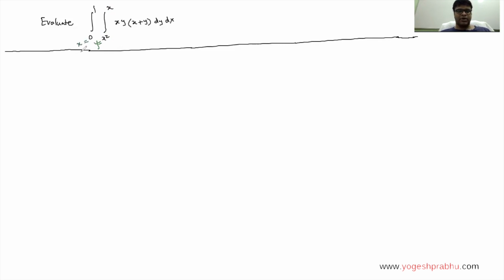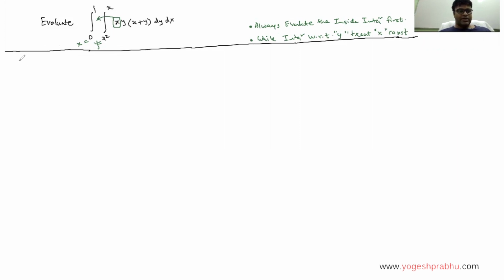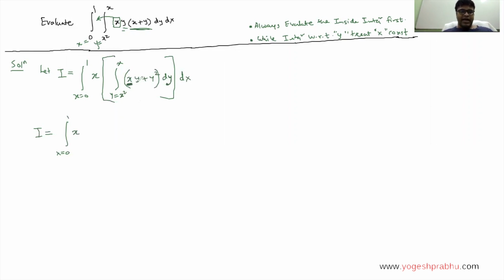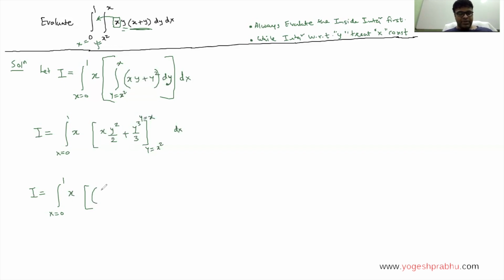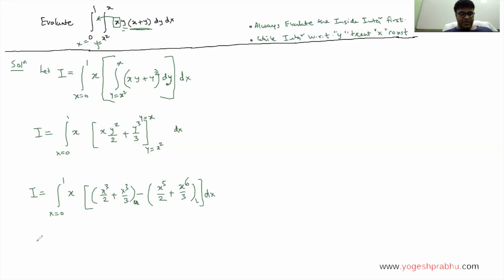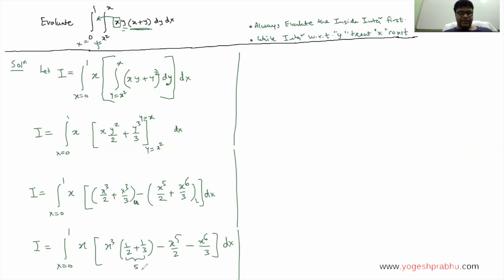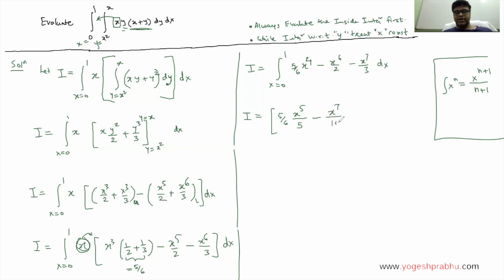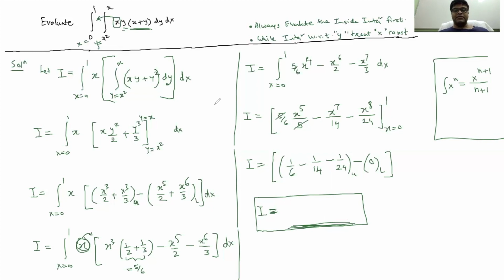Simple Double integration | Solved problem (D18 1.d)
In this video I have explained how to solve a problem of simple problem of double integration with the help of simple problem.